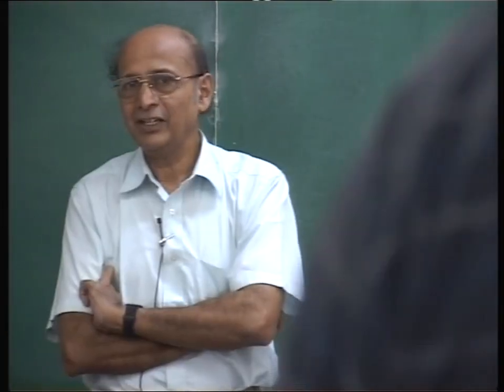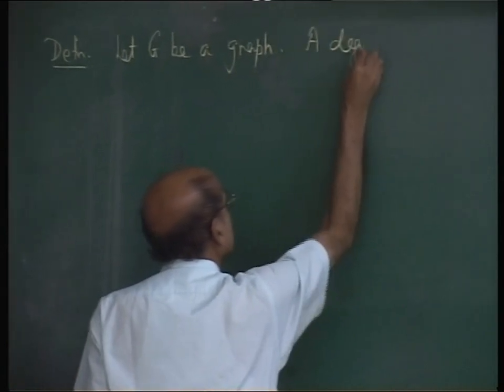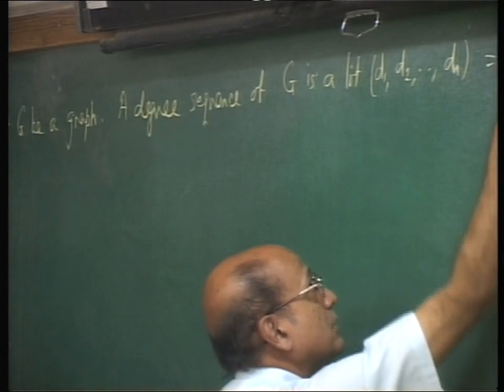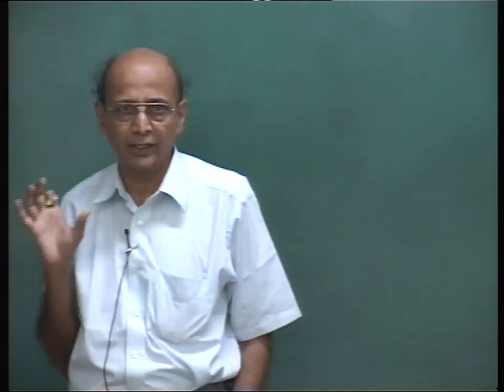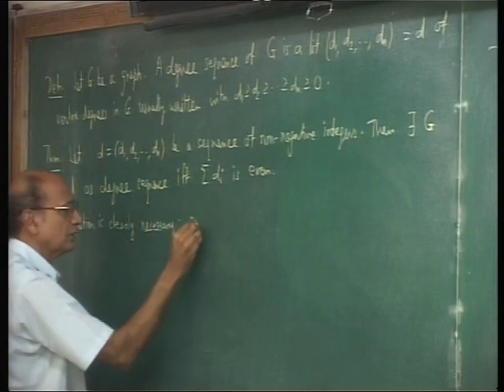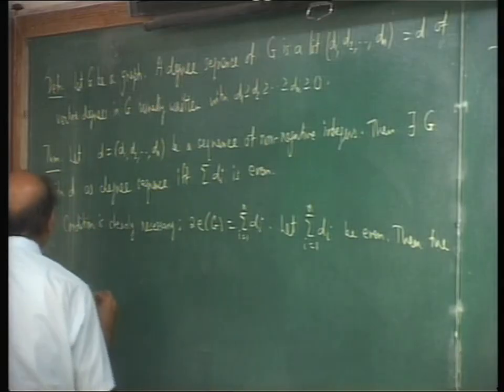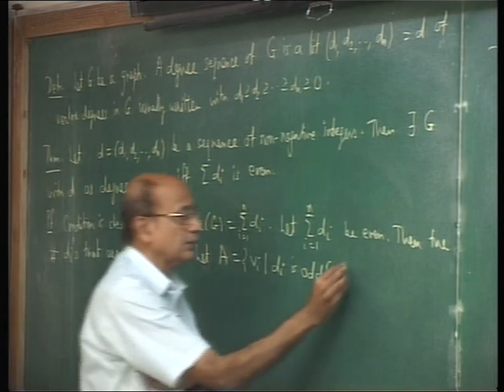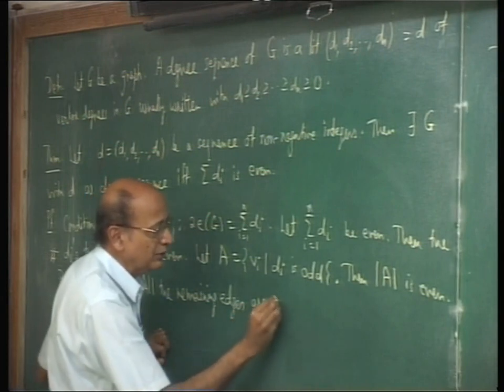Graph Theory lecture#11 Graphic Sequence